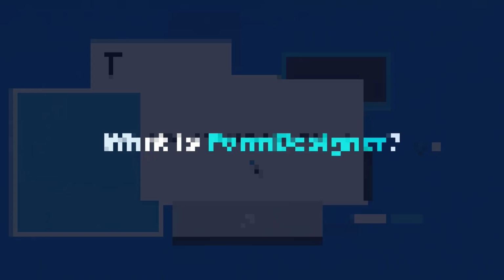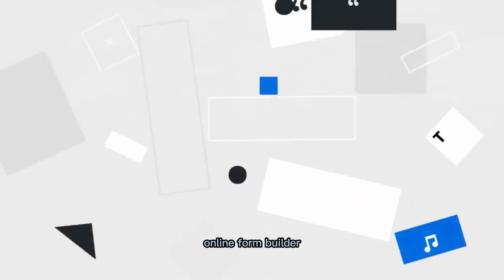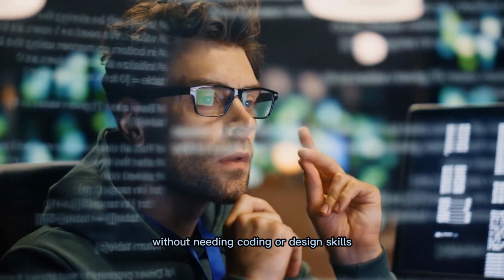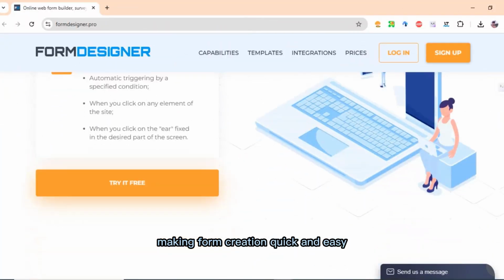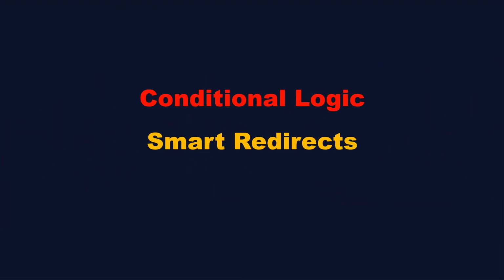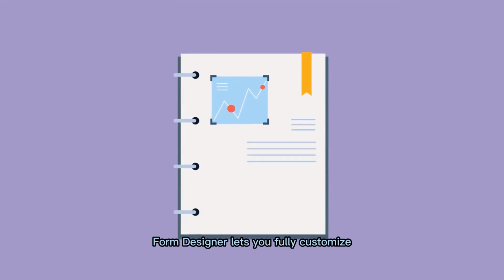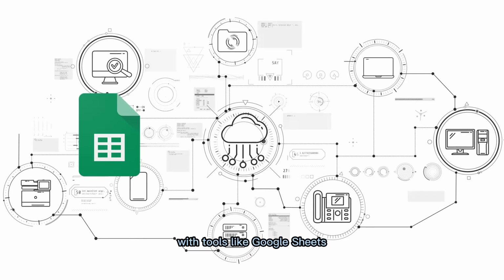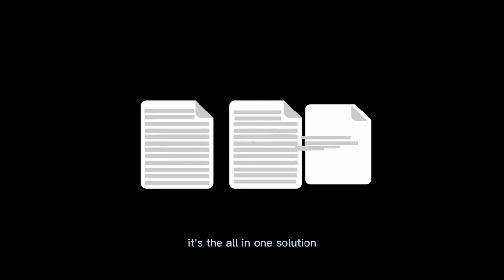💥💲💥FormDesigner Lifetime Deal | Create Smart Web Forms in Minutes | $59 Lifetime Deal | 95% Now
🔊Create Forms That WOW: The Secret Tool Behind Successful Businesses! 🌟

🌟 Overview:
Say goodbye to complicated form builders and expensive programmers! FormDesigner is your all-in-one tool to create surveys, quizzes, booking forms, calculators, and more—without needing a designer or coding skills. Fully responsive and packed with powerful features, it’s the only form builder you’ll ever need. 🚀

🎯 Key Features:
✅ Drag-and-drop builder with flexible settings
✅ 90 premade form templates for any scenario
✅ 30 question types, including logic branching and smart redirects
✅ Built-in protection against bots and spoofing
✅ Integrations with tools like Google Sheets, MailChimp, and Telegram

✨ Benefits:
✅ Save time with ready-to-use templates
✅ Build responsive forms that work on any device
✅ Customise every detail to match your brand
✅ Gather smarter data with analytics integration
✅ Make better decisions with personalised forms

💰 Plans & Pricing:
✅ Unlimited forms and fields
✅ Submissions capped at 1,000 per month
✅ 500 MB storage for uploads
✅ Custom autoresponders and subdomain

🔒 60-Day Money-Back Guarantee:
Not sure if FormDesigner is right for you? Test it out for two whole months risk-free. If it doesn’t meet your expectations, get your money back—no questions asked! 💯

📈 Ideal for:
✅ Event organisers
✅ Freelancers and solopreneurs
✅ Marketing agencies

💡 Alternative to:
Gravity Forms, Typeform, SurveyMonkey